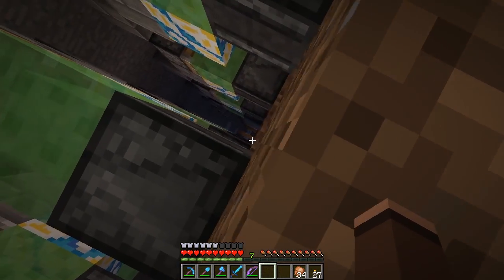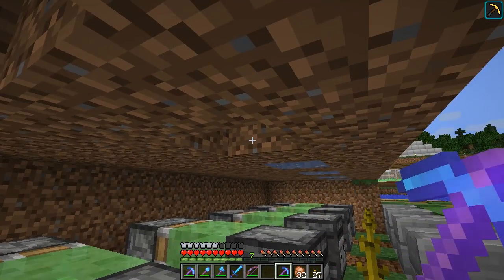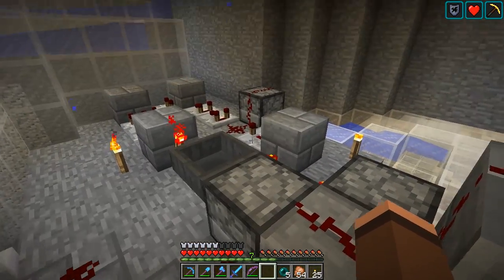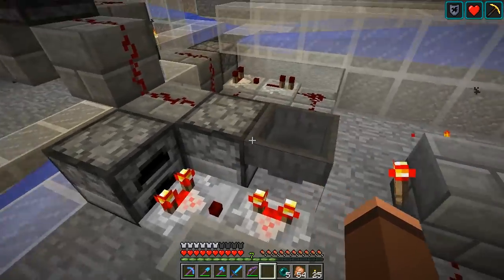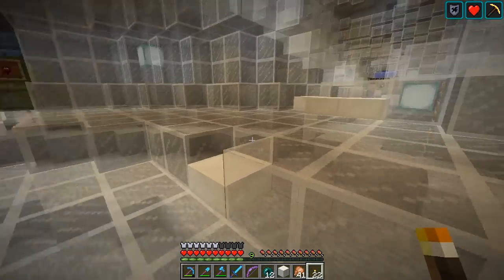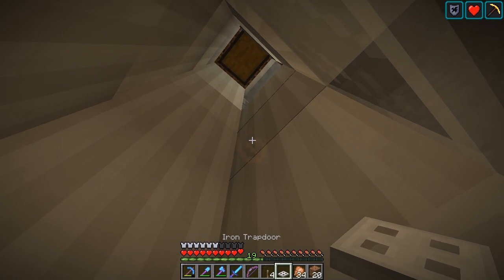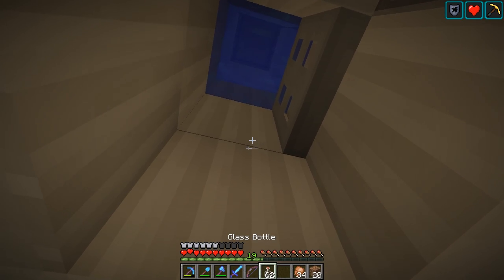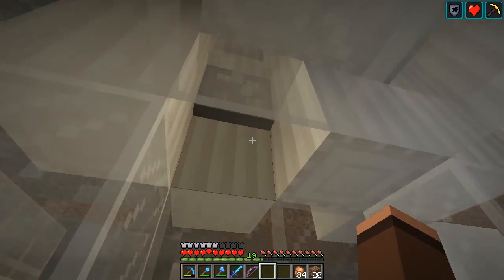Hermitcraft Season V: E27 - Botched Brewer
Today, we try to finish and make a total mess of the brewing room!

Welcome to Hermitcraft Server! This is a private, invite-only, vanilla minecraft server.